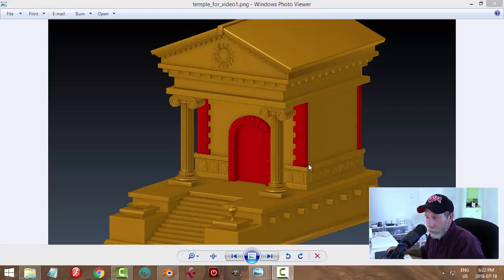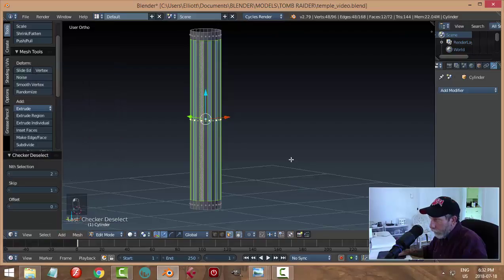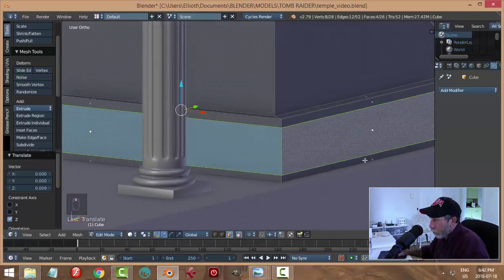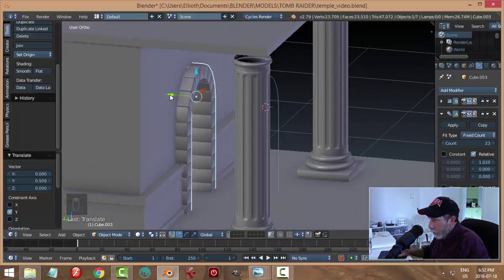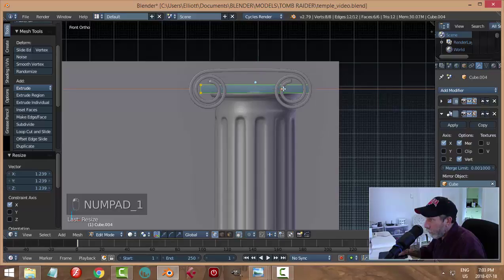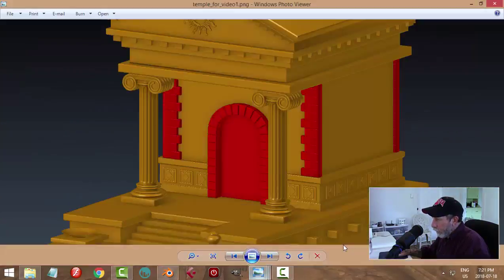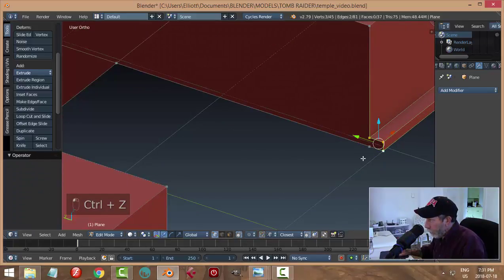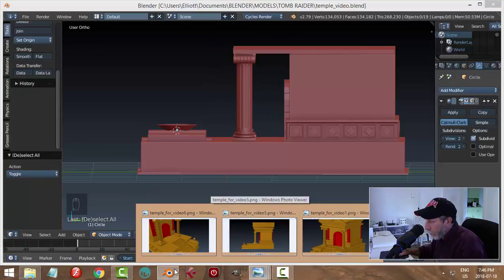Blender: Modeling a Temple (Part 1 of 3)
This is part 1 of 3 videos showing how I model a simple temple.  The methods are pretty easy but I still manage to make some mistakes, of course ;).  It's a lot of fun and I hope if you are a relative beginner (kinda like me) that you get some enjoyment out of this.

Let's go!